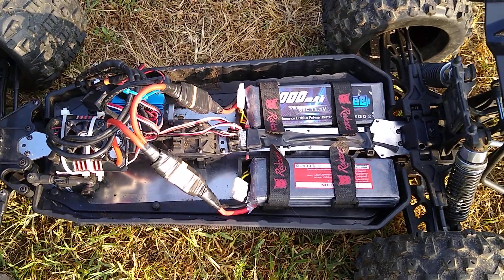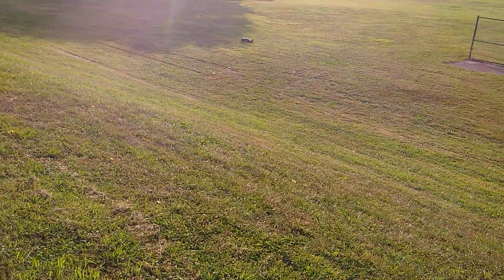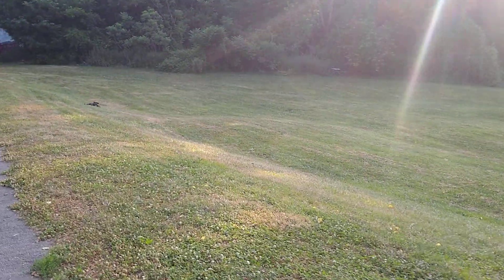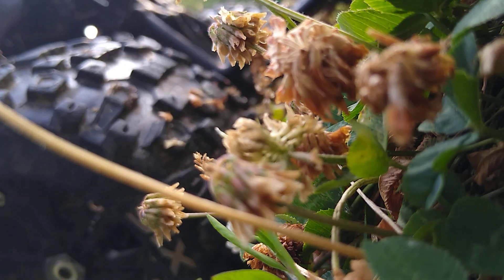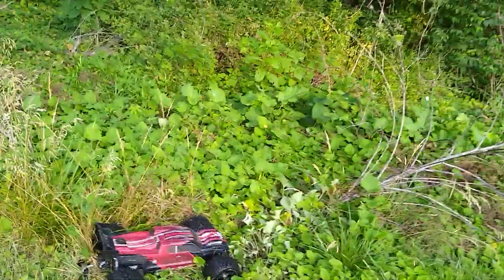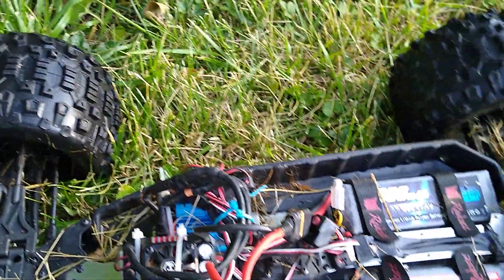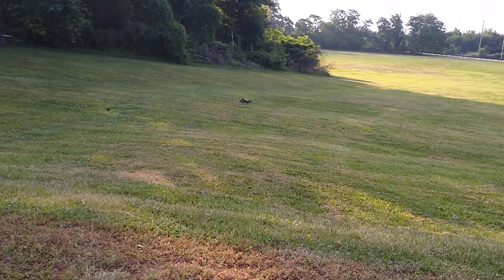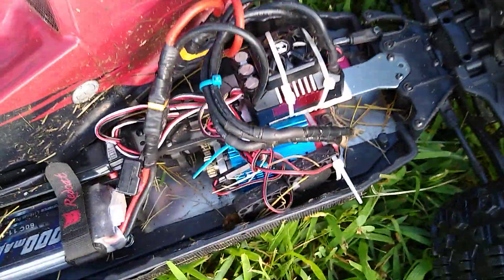Redcat Shredder 6s final run chapter ends new brand. Like subscribe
Quick break and run before brand.